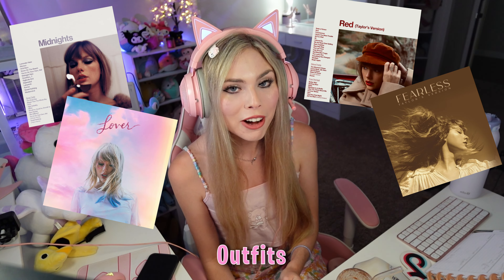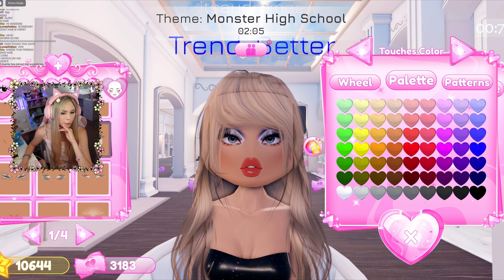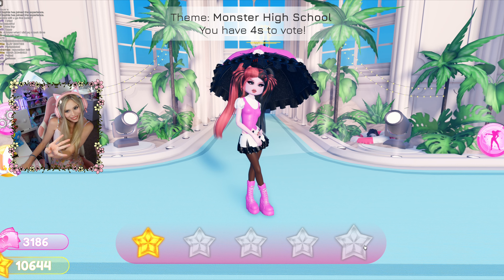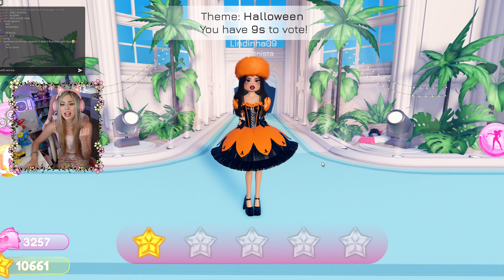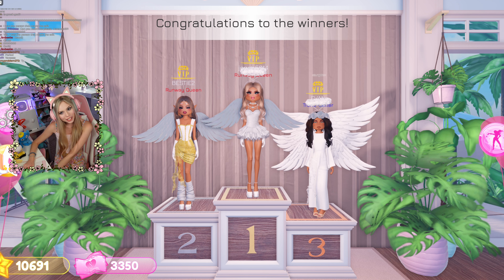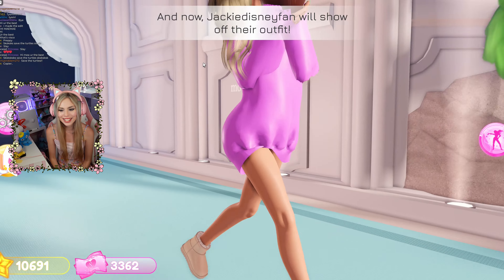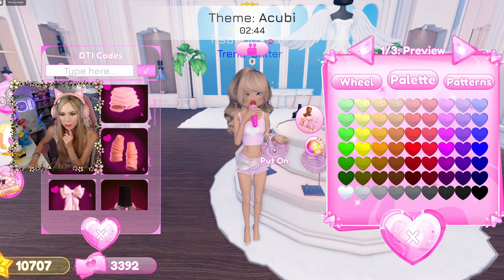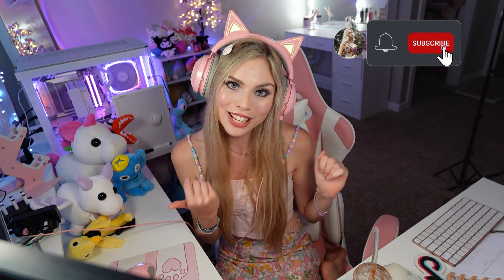Recreating TAYLOR SWIFT ERAS in Dress To Impress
BECOME A MEMBER AND I'LL ADD YOU ON ROBLOX :D

SOCIAL MEDIA📸

Don’t miss my next LIVE stream!

🌟Roblox!🌟

Give a 👍 on my Facebook page!